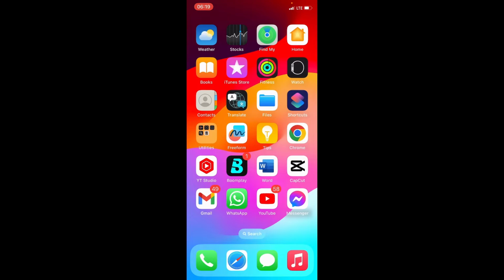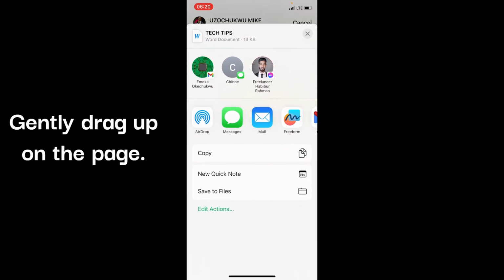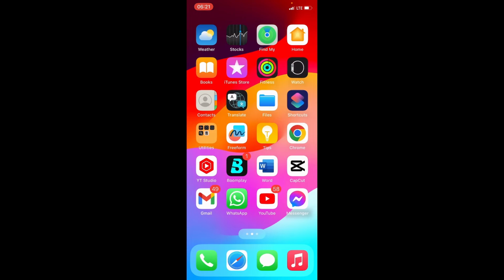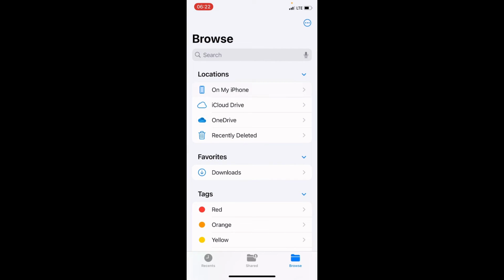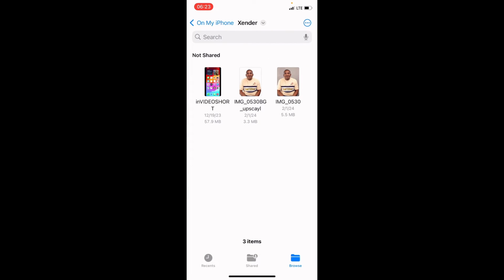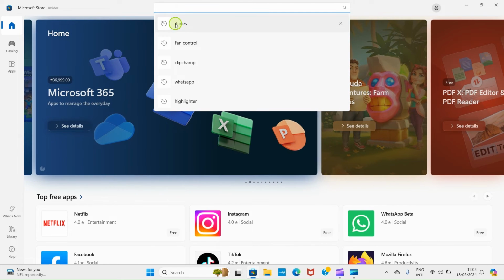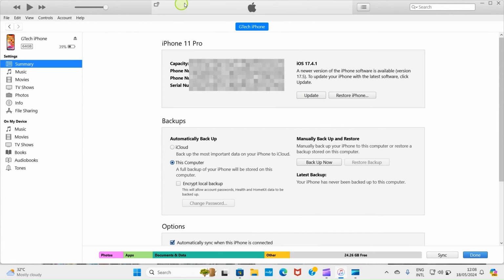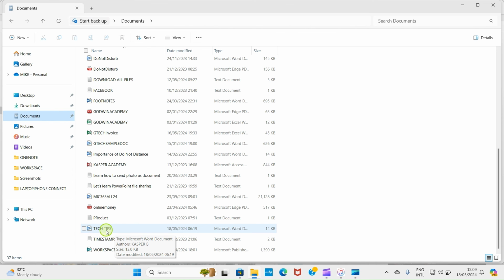How to Transfer Word Document File from WhatsApp to Laptop| WhatsApp iPhone to PC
In this video, learn how to transfer Word document file from WhatsApp to laptop. This involves sending the file from WhatsApp for iPhone to PC. This is WhatsApp tips and tricks that many users do not know. This WhatsApp tutorial walks you step by step on how you can send Microsoft Word document file that someone sent to you on the messaging app to your computer. WhatsApp is one of the secure messaging apps in our world of today. Because it one of the best private messaging apps, people use it in their daily businesses.

Video tutorial on how to transfer Word, Excel, pictures and videos from Windows PC to iPhone

With the internet connection enabled on your iPhone, launch WhatsApp. Tap the contact that send the document to you. If the file is not downloaded yet, tap the download icon. Long press on the file and select Forward on WhatsApp. Tap the Share icon and drag up on the new page that pops up.
Click Save to Files on iPhone. Save the doc in the phone's Files app.

Install apps that will allow you share files with PC. Examples are Microsoft Word, Excel, and Xender. The last is used in this tutorial. Copy the saved doc into the folder of the file sharing app.
On your PC, install iTunes app. You can do that via the Microsoft Store. After the installation, open it. With you phone USB cable, connect iPhone to laptop.

If prompted to allow your computer access to your mobile device, approve that and type your passcode.

Open the installed iTunes app followed by the Phone icon at the top-left. Click the File sharing tab followed by Xender. Select the document fill you saved from WhatsApp. Click Save button of the iTunes. Save the file in the laptop folder.

Timestamps ⏰
00:00 Introduction
00:38 Download/Save Word document from WhatsApp iPhone
05:34 Install iTunes app on Windows 11 PC
06:16 Connect iPhone to laptop using cable
06:31 Copy Word doc file from iPhone to laptop
08:10 Closing remarks